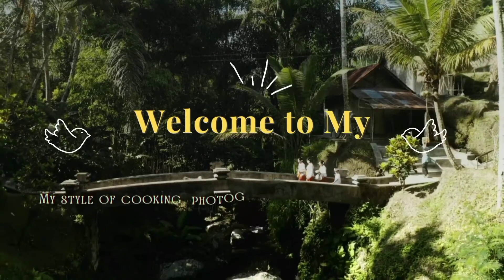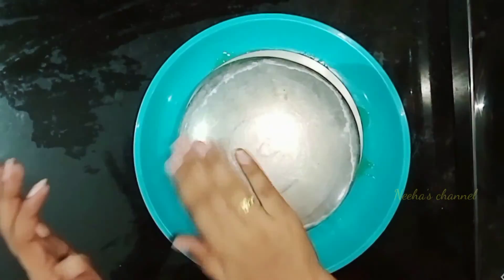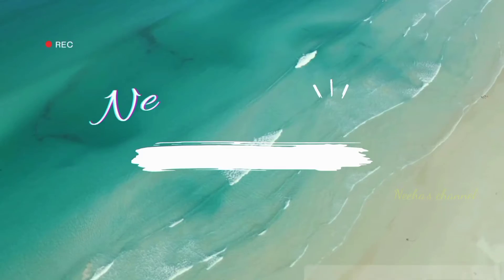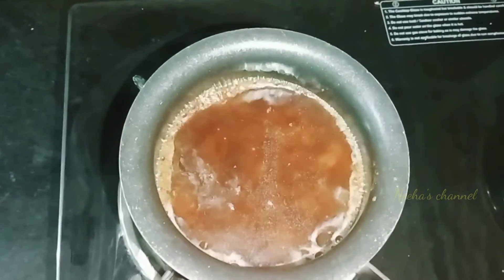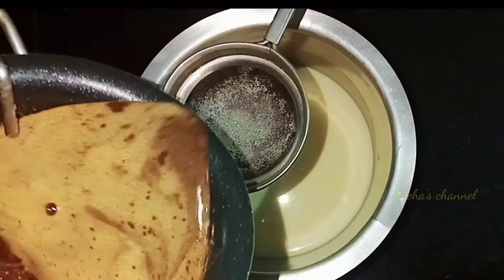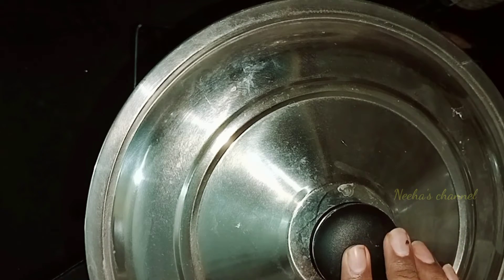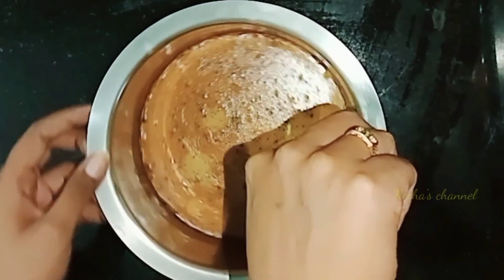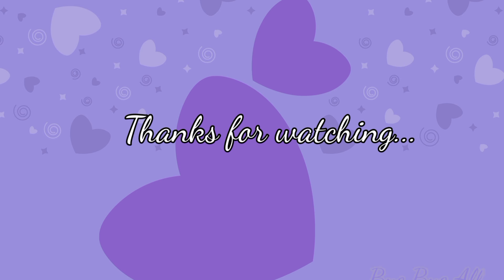జున్నుపాలతో జున్ను చేయడం ఎలా? perfect junnu in telugu||how to make junnu||homemade milkpudding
జున్నుపాలతో జున్ను చేయడం ఎలా?   perfect junnu in telugu||how to make junnu||homemade colostrum milkpudding|| junnu recipe telugu

Neeha's channel

Ingredients :-
colostrum milk -1cup
jaggery -1/2cup
sugar - 3tbs
water - 1/2 cup
papper powder -1/4 tbs
salt - just pinch of salt